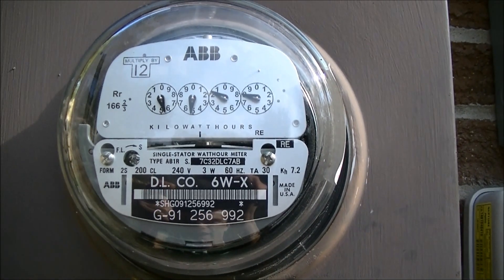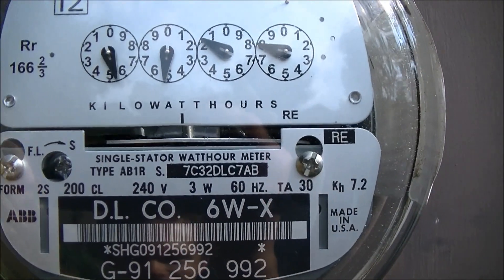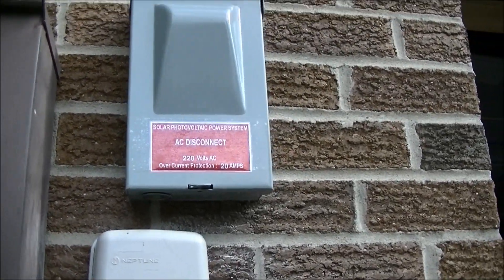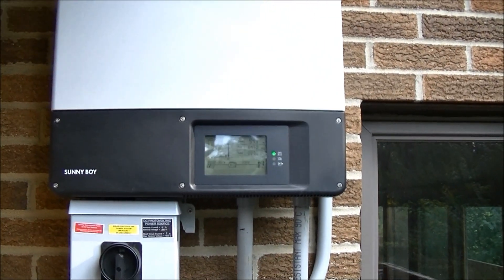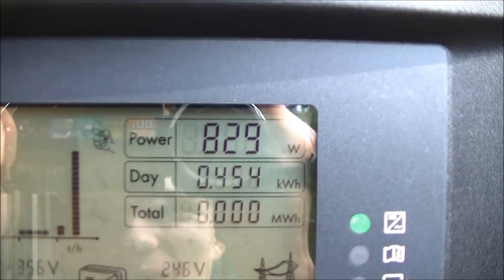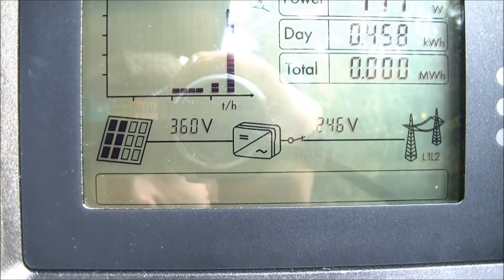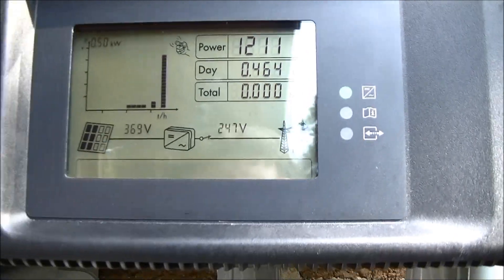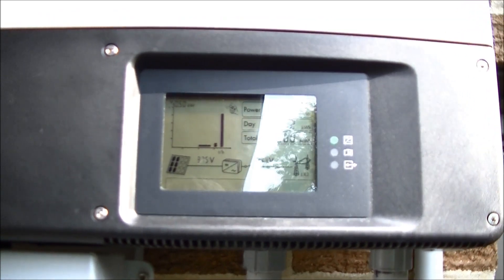3KW DIY Solar Project Part 5 - Inspection Passed, We Are Online Producing Power!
Finally, making some power!  Not a very sonny day though.  Only producing about 1KW, about one third the rated output.  But still enough to over come the load of our house and feeding some back to the grid.  It is pretty cool that you can feed power back on the grid like this.

If you have not already watched the other videos in this series and would like to watch them in order.  I have a playlist on my channel of all the videos of the solar project.